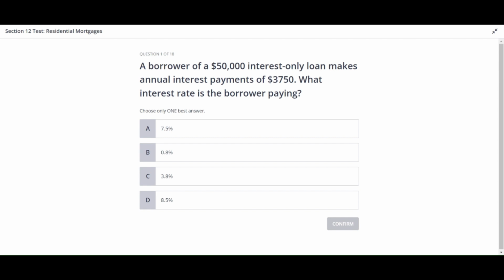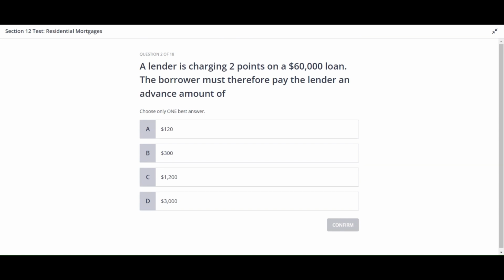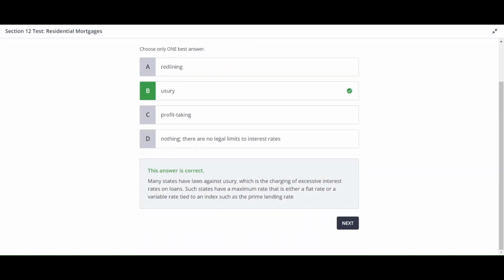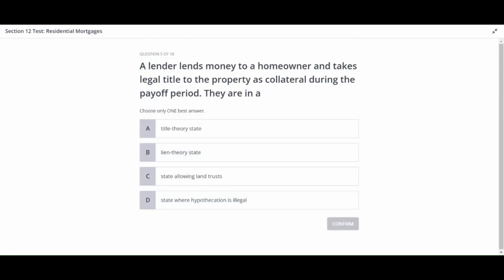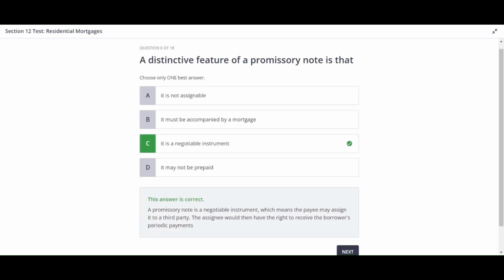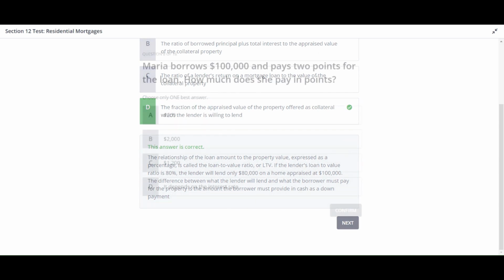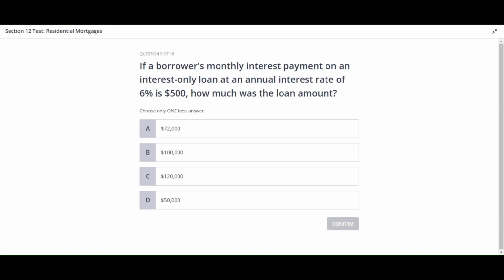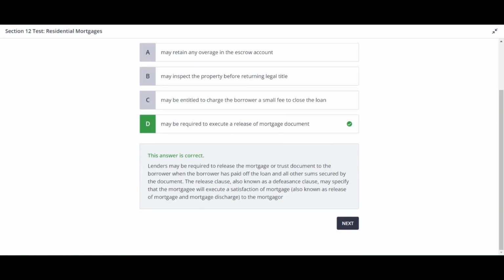Florida Real Estate License Practice Exam – Residential Mortgages (Section 12)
Getting ready for your Florida real estate license exam?
This video covers Residential Mortgages from Section 12 of the Florida Real Estate Principles course — with exam-style questions to help you pass on the first try.

📚 In this video, you’ll learn:

Key mortgage concepts you must know for the exam

Types of residential mortgages and loan terms

How to answer Section 12 questions correctly

💡 Perfect for:

Students taking the Florida real estate pre-license course

Anyone preparing for the state real estate exam

Agents brushing up on mortgage knowledge